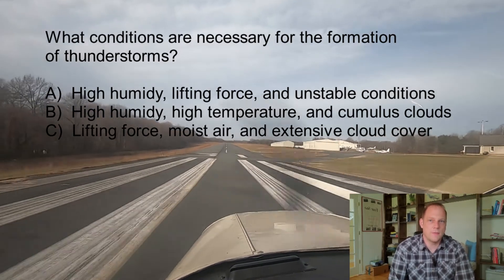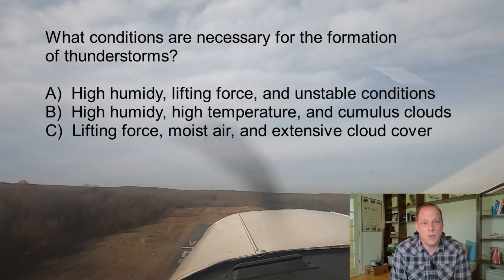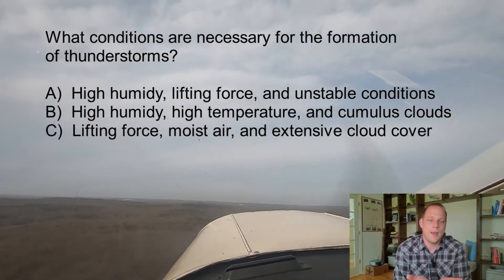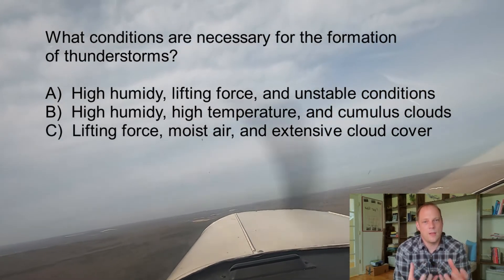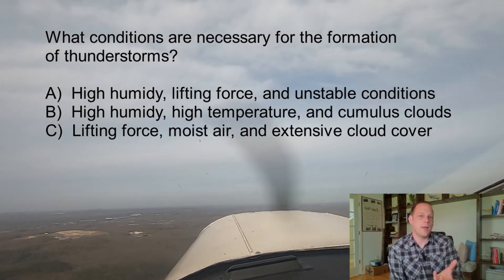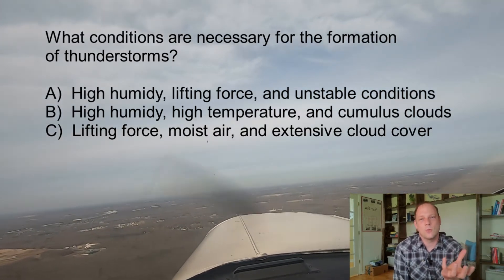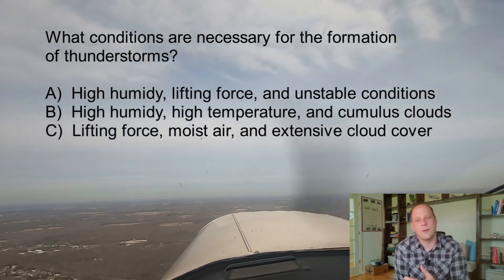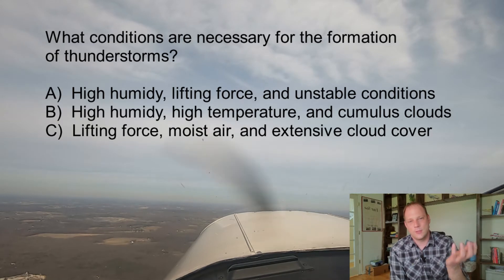Thunderstorms - Private Pilot Knowledge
A discussion and review of 3 potential questions from the FAA private pilot written exam.

0:25 What conditions are necessary for the formation of thunderstorms
2:50 Which stage is characterized predominantly by downdrafts
6:05 Which hazardous condition should be expected when landing in the
vicinity of a thunderstorm

How to fly - Learning to fly - Private pilot training videos - Private pilot ground school -  FAA written exam - Checkride prep - Preparing for a flight review - Pilots Handbook of Aeronautical Knowledge